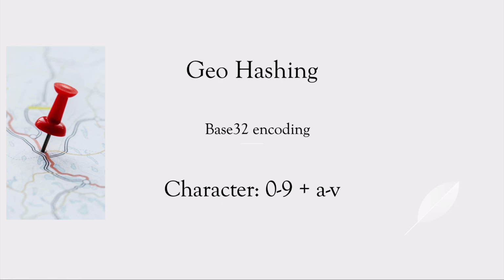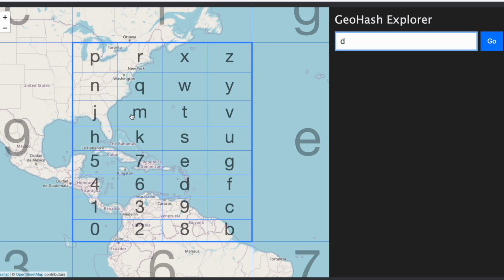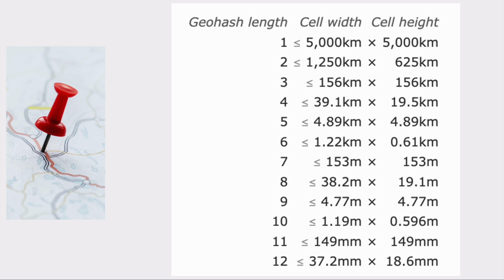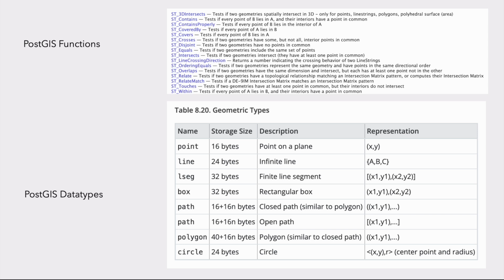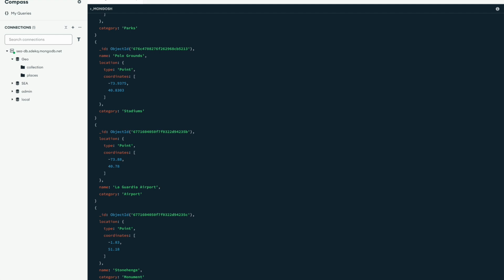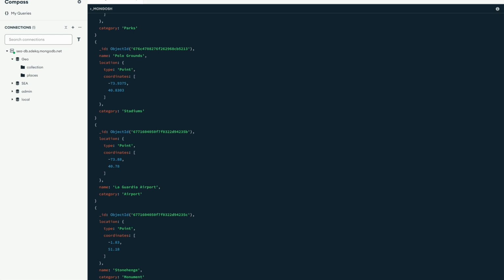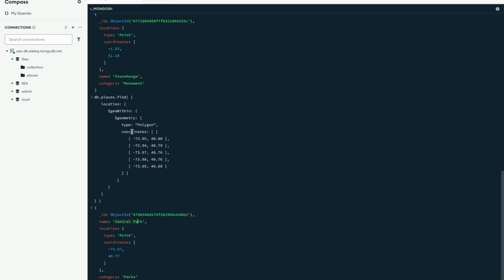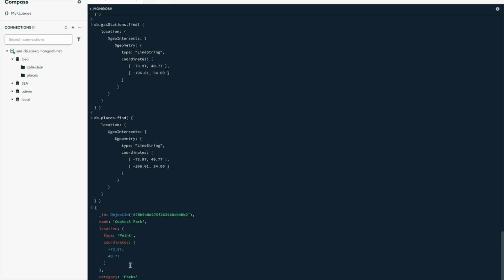In-depth Explanation of Geohashing and MongoDB Geo Spatial Practical Example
We’ll starting with an in-depth explanation of Geohashing, how can we utilize it and build on top of it.

We’ll also explore geospatial capabilities in enterprise databases like MySQL, PostgreSQL, and MongoDB, including a real-world example of why Redfin migrated from MySQL to PostgreSQL for better GIS performance. Finally, I’ll showcase a hands-on demo using MongoDB’s geospatial queries, including $geoWithin, $near, and $geoIntersects, to efficiently query and manage location-based data.

Whether you’re a developer or just curious about geospatial systems, this video will equip you with practical knowledge and insights. Watch now to master geospatial queries and build scalable location-based features!

Chapters:
0:00 Introduction
1:02 GeoHashing explanation
3:46 Compare geospatial feature on MySql and Postgresql
5:24 Mongodb geospatial practical example